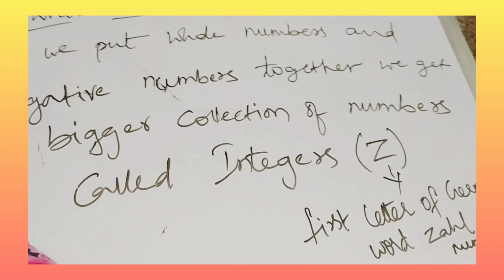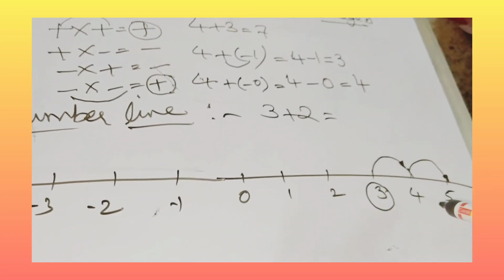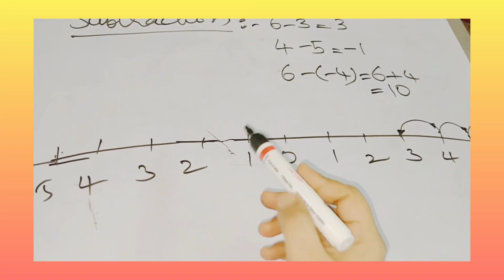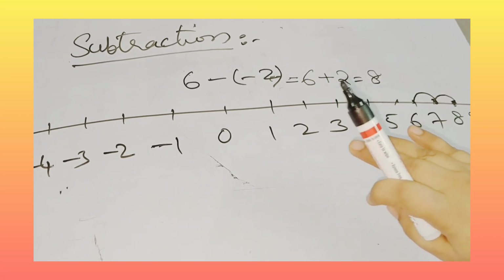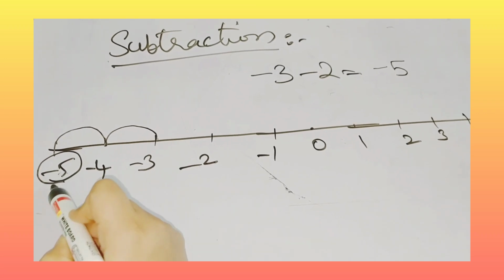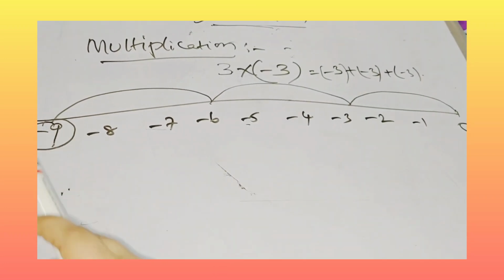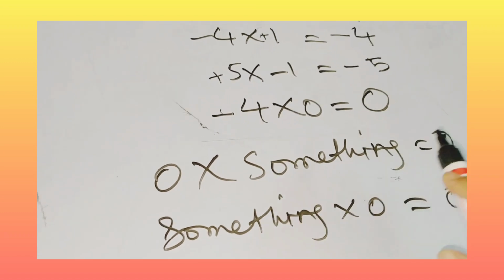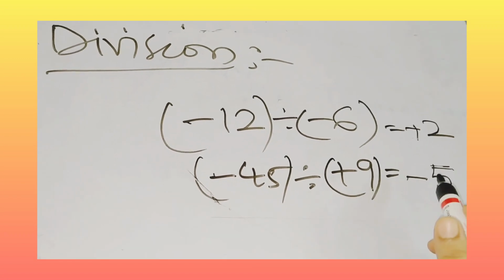CLASS 7 CH 1 INTEGERS INTRODUCTION | Golden tutorial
I started class 7 chapter 1 integers this is a very important chapter u need to practice this chapter this was an introduction video